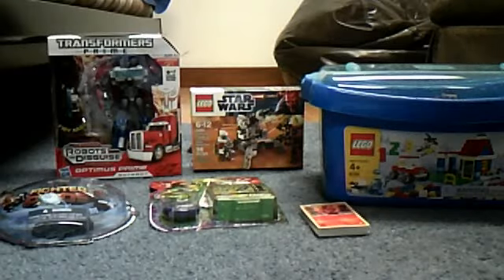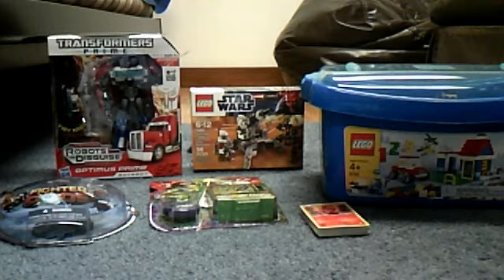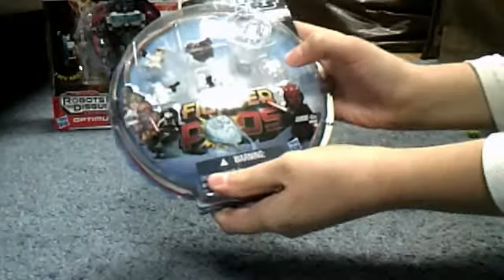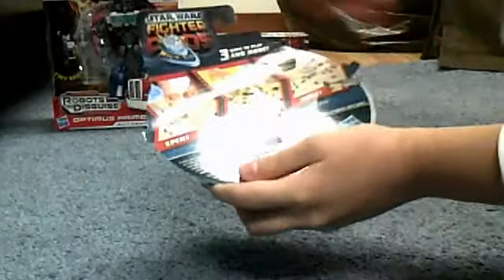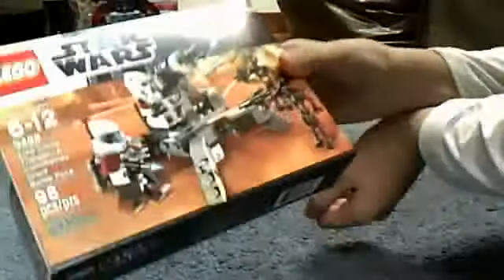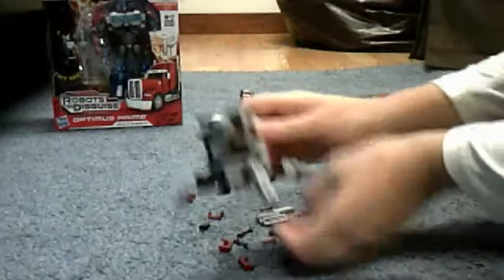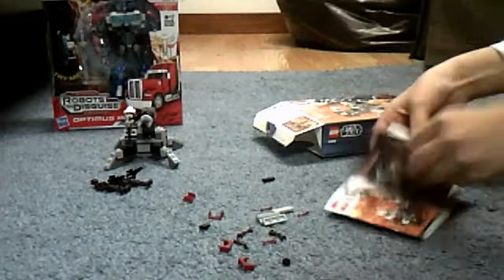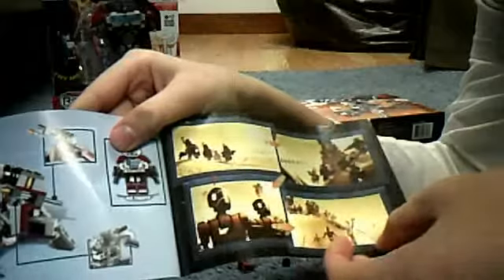Toys-R-Us hall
jmik12's Webcam Video from February 22, 2012 01:29 PM